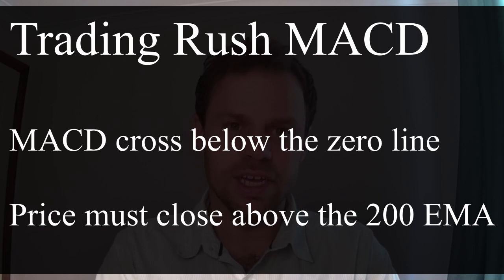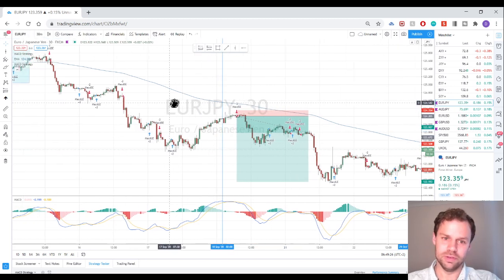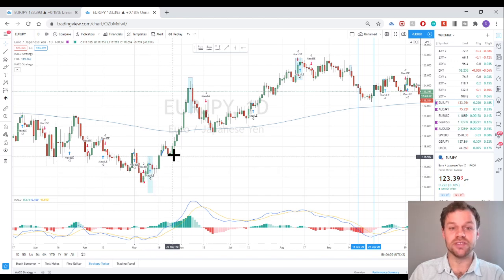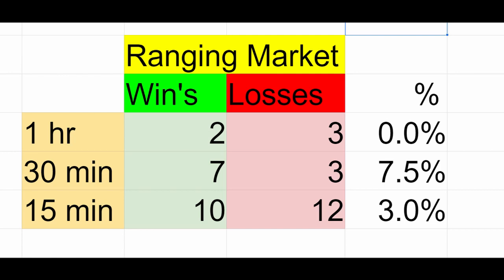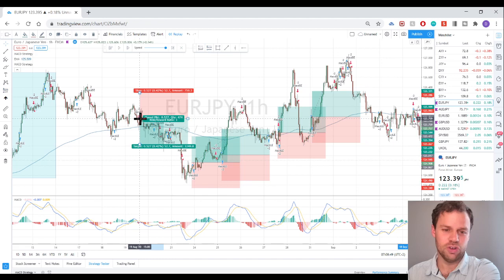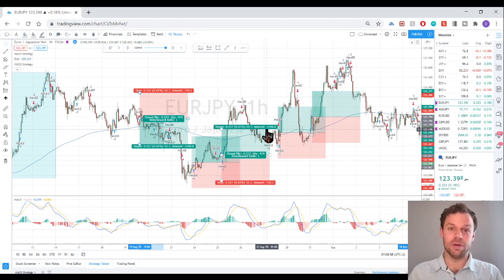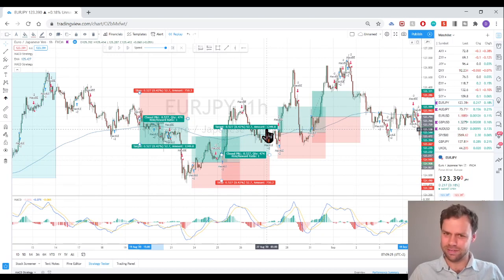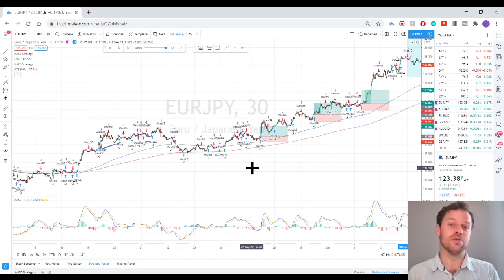How to trade a Trend vs a Range. Make Money Trading, using the MACD Strategy from Trading Rush.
The MACD strategy is a very profitable strategy I first learnt about from watching the TRADING RUSH Channel. (It's a very good channel btw).
In this video I explore what different time frames and different market conditions will do to your trading results and potential profit.

It is clear that this strategy works best on lower time frames and hindsight will always give me a perfect score. The ultimate question is am I currently trading a range or a trend.

Trading Rush has many videos exploring different strategies, gauging their profitability. The channel covers many different strategies, including: pivot points, stochastic, RSI, Moving averages, bollinger bands, London Breakout and so many more strategies. he provides simple rules. Go check out his channel.

The rules for this strategy are:
For a buy

- Price must be above the 200 MA
- MACD must cross below the zero line
- SL is below recent fractal
- TP is 1.5 times the risk
For sell just do the opposite

New range trading idea explored in this video
For buy
- price must be below 200 MA
-MACD must cross below zero line as a buy signal
- TP and SL are the same as the original strategy

Forex Tester 4 - How to practice trading a lot

Make your own free indicator.